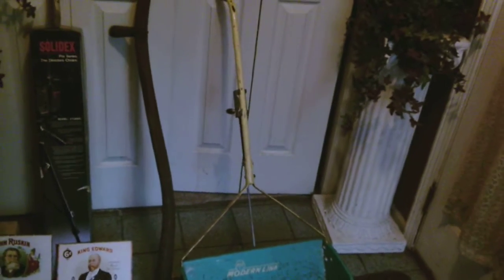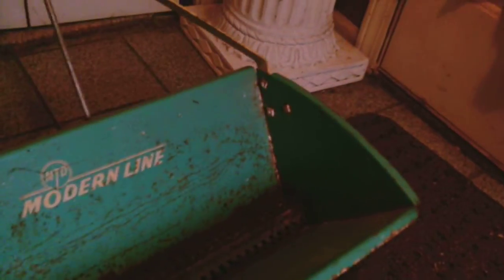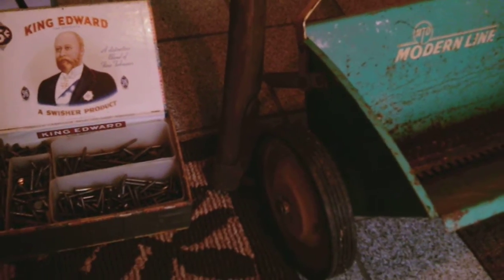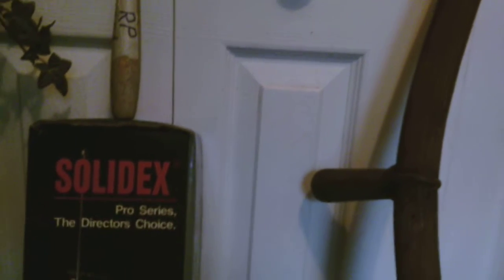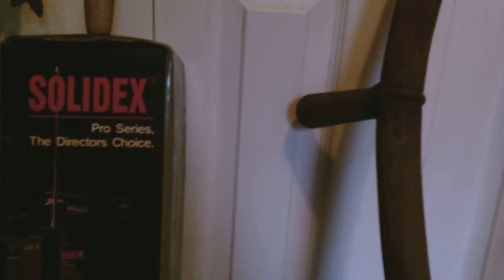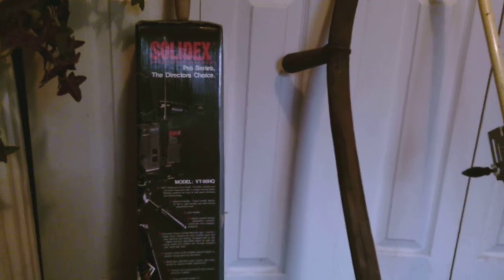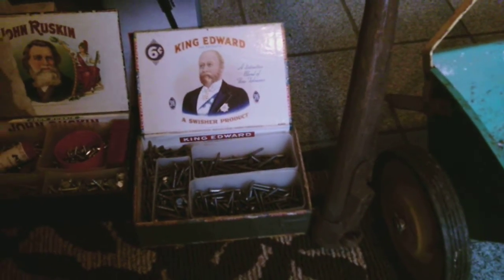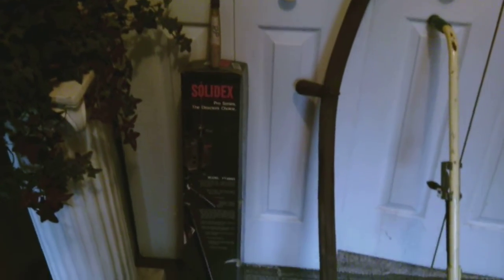Garage Sale Finds 08-02-2018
Quick video showing the items I purchased at a garage sale today. 3 future restoration projects, one of which will require some blacksmithing, a video camera tripod, and a bunch of screws.